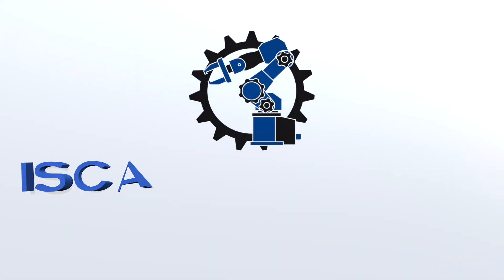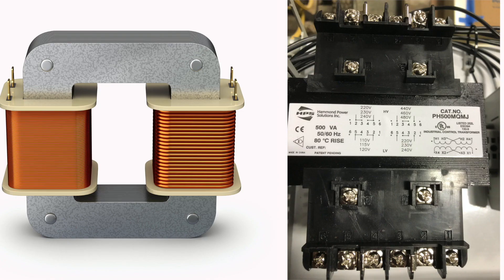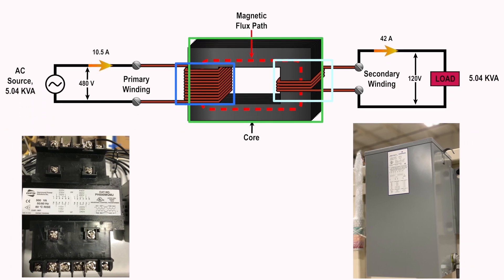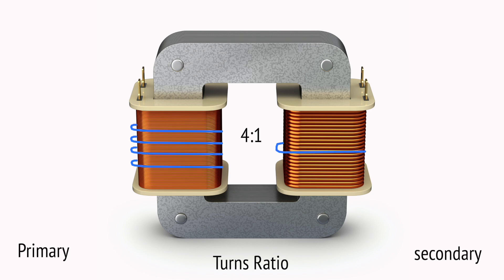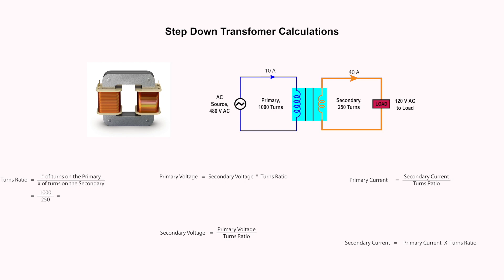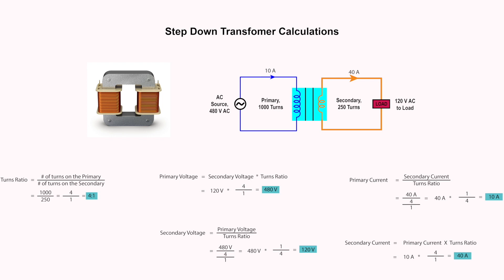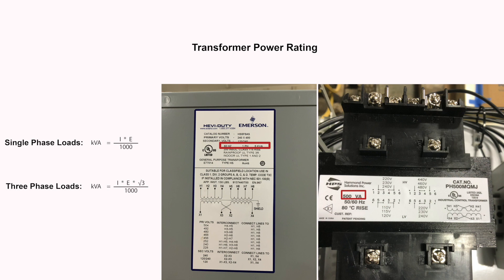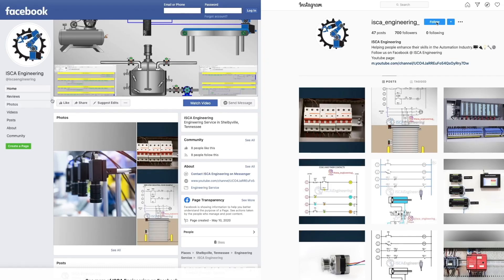Transformer Principles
This is a continuation in the motor controls series. We cover Transformer Principles, and cover material such as their voltage, current, and turns ratio. In addition, we look at the way transformers are rated.